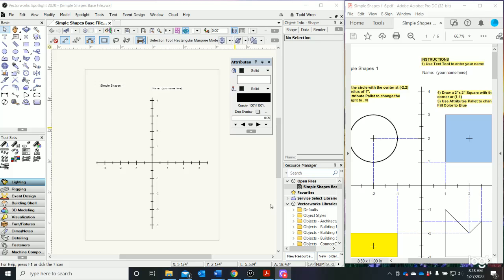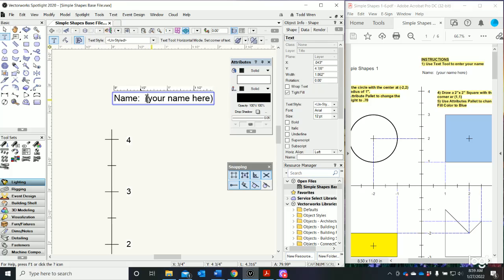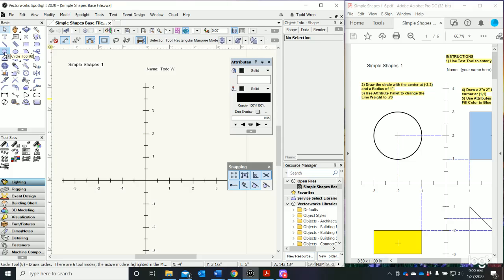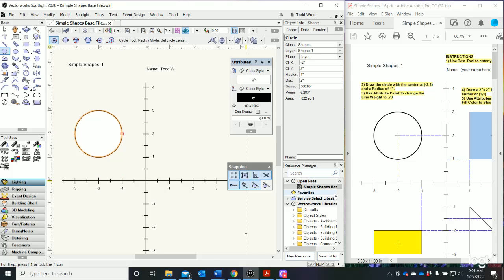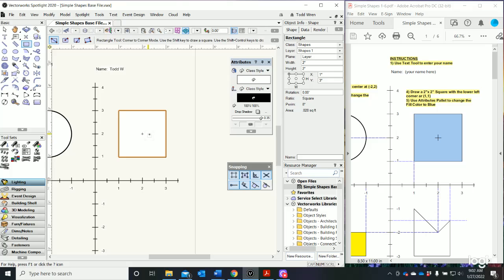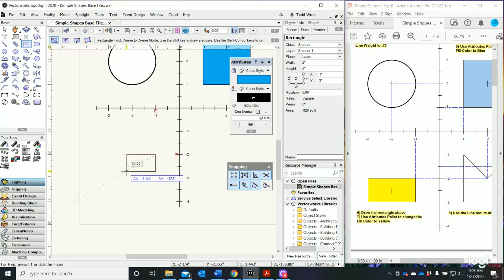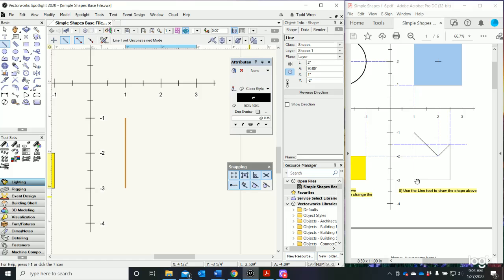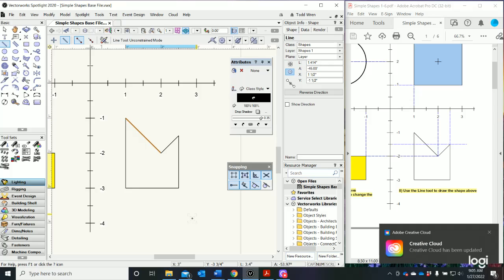VW Simple Shapes 1